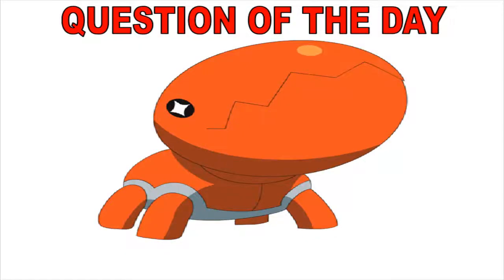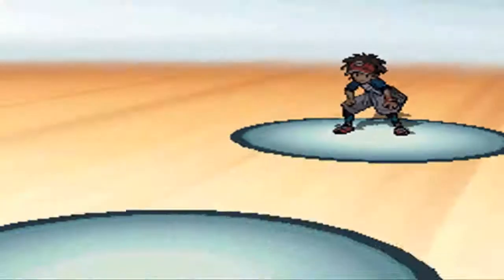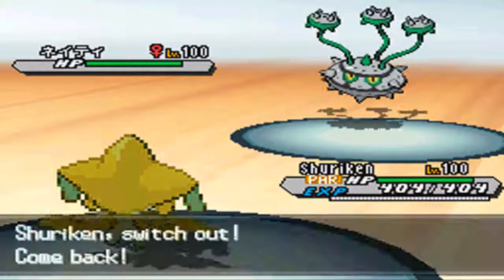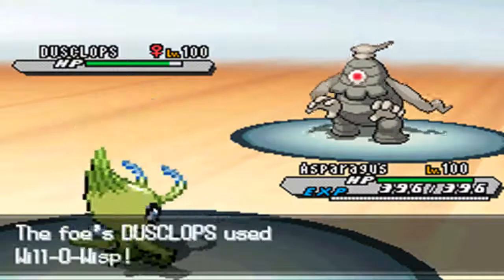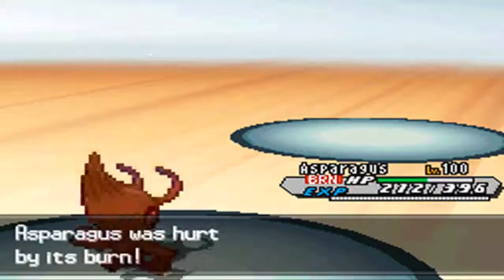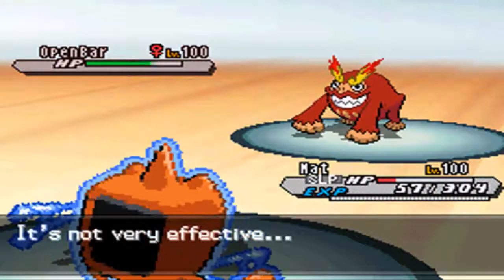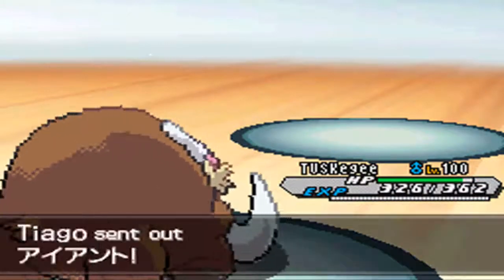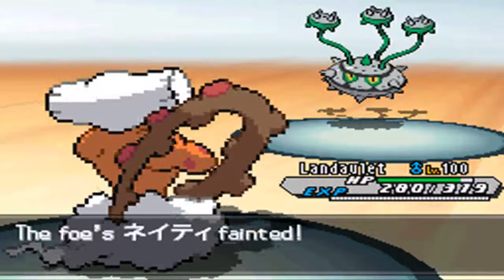Pokemon Wifi Battle 184 Vs dubarro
Here's another somewhat of an OU match because I'm actually getting bored of UU w/o mew :[ . I'm going to try and make more UU teams so look forward for that.
Anyways hope you guys enjoy.